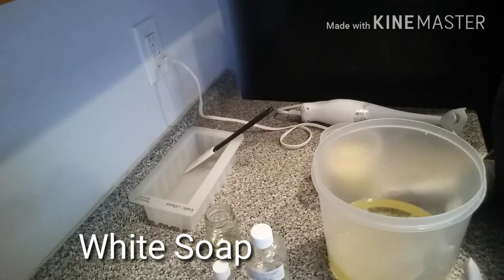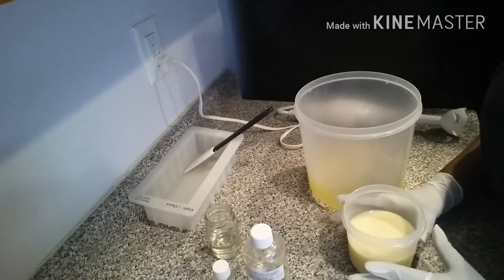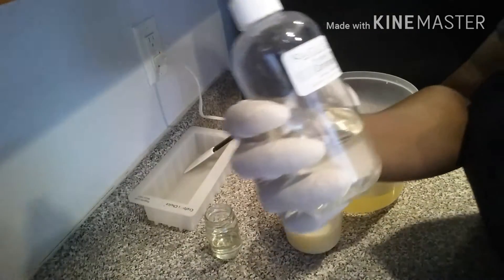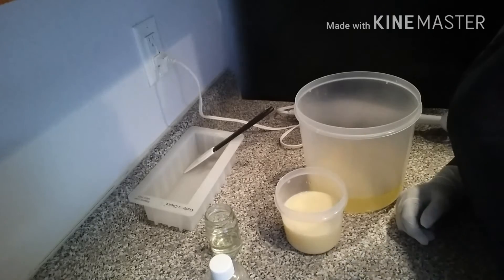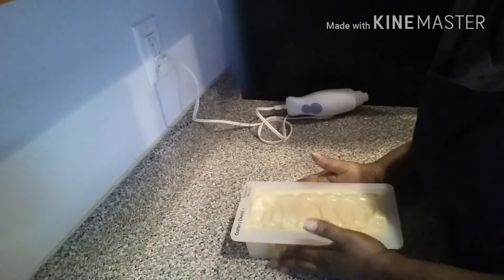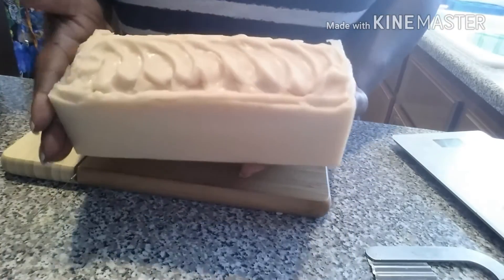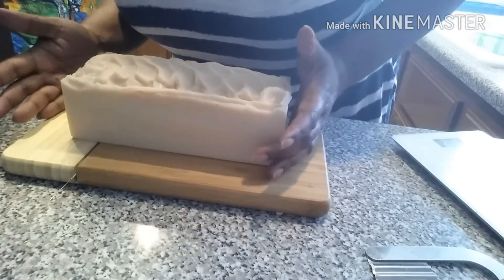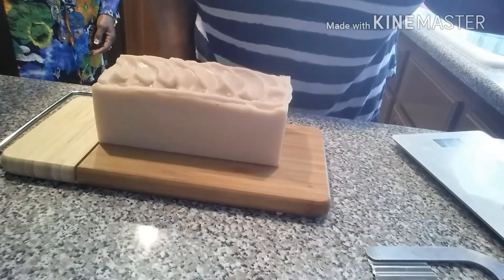Coconut Homemade Soap Coconut White Lovely Soap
Light Clean Scent and Great Lather

My videos are not intended to be tutorials. I use videos to show customers how I make different items for sale. New soapers should read Smart Soapmaking by Anne L Watson.